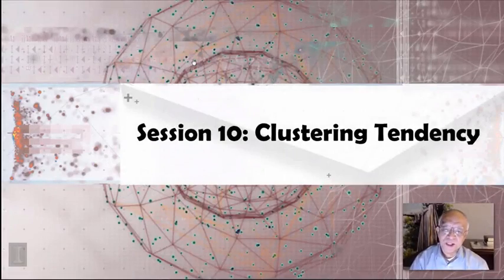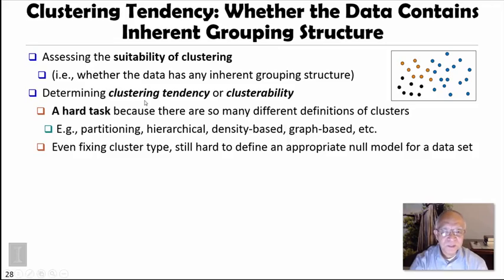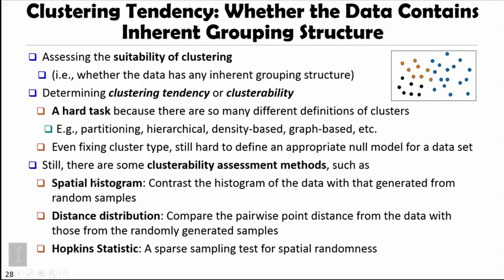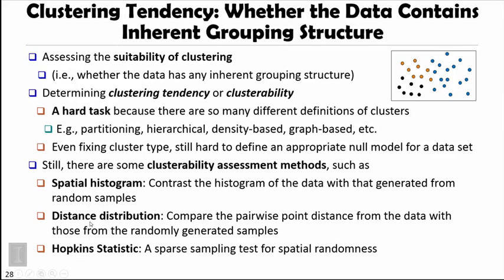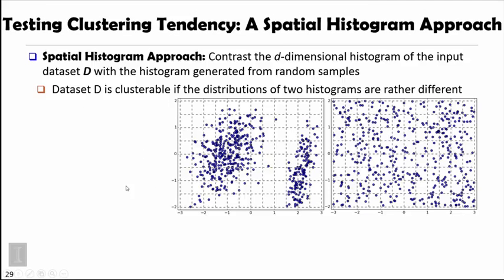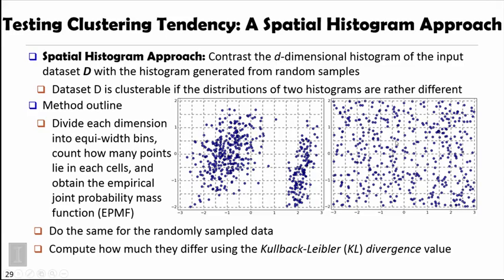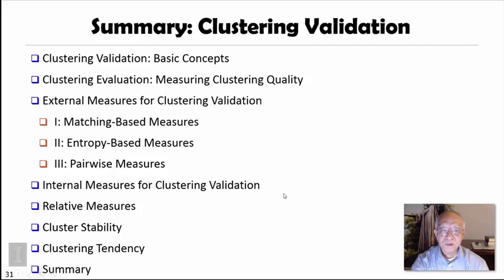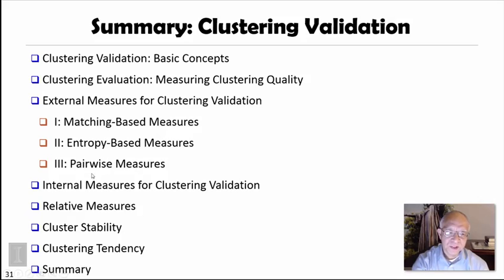4 10 7 10 Clustering Tendency 00 06 12 2